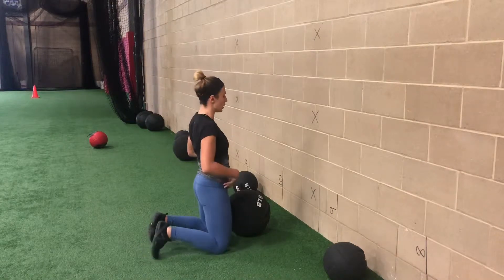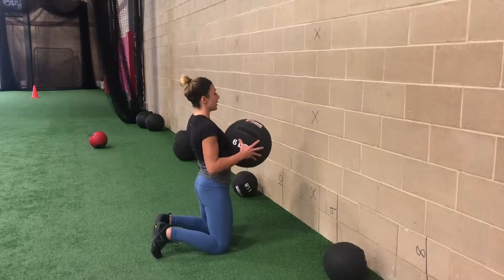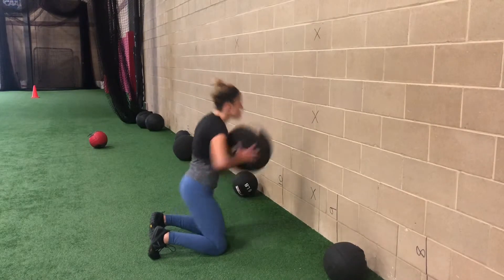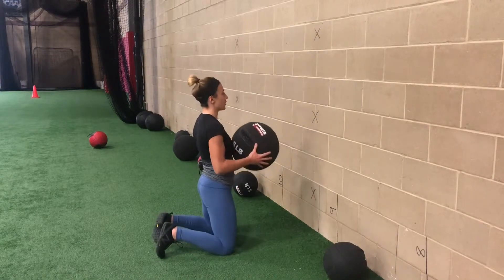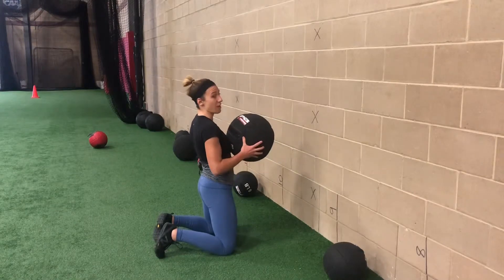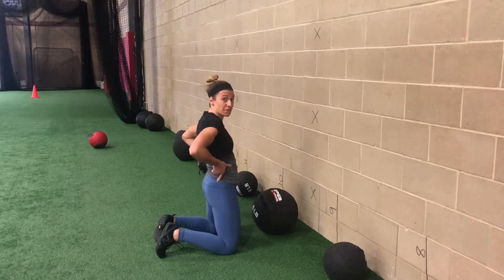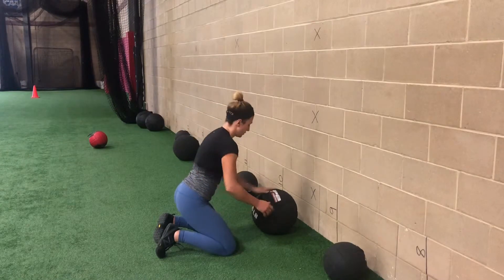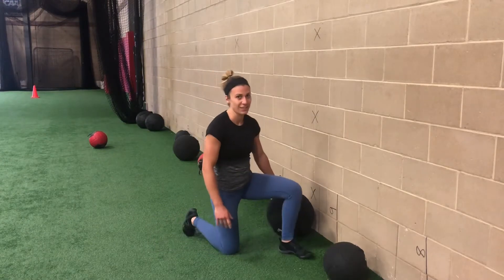Tall-Kneeling Medicine Ball Chest Pass